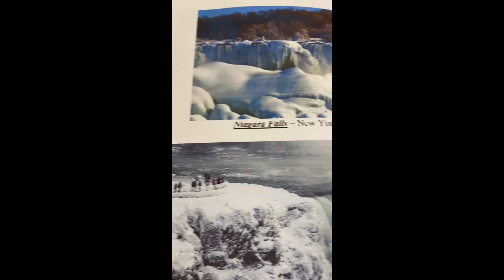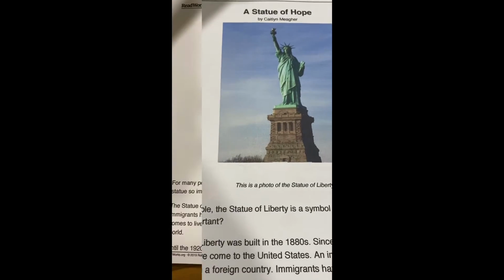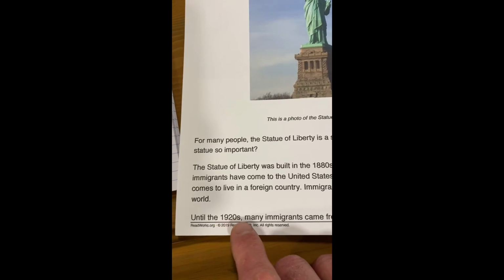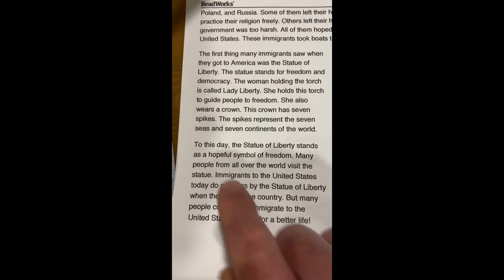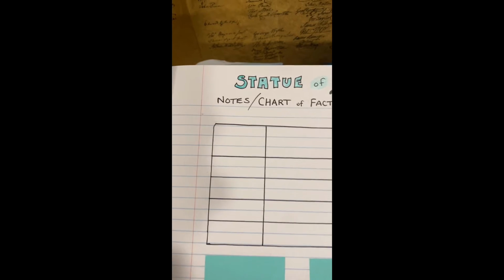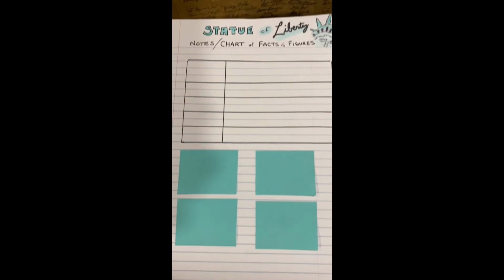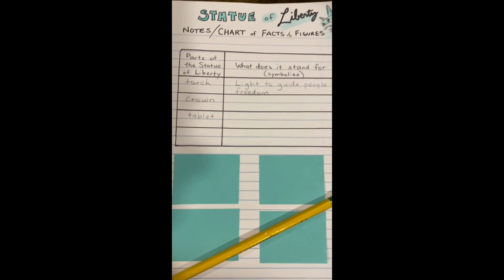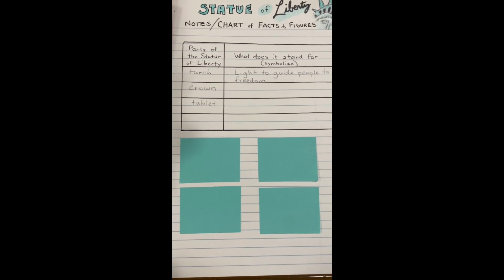Honey Rose Landmarks Of Northeast Lesson 1